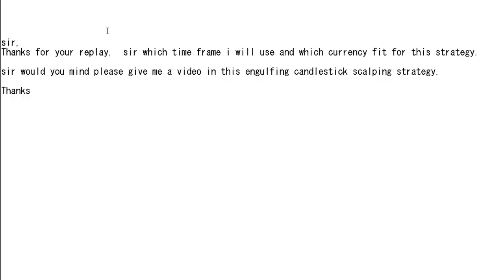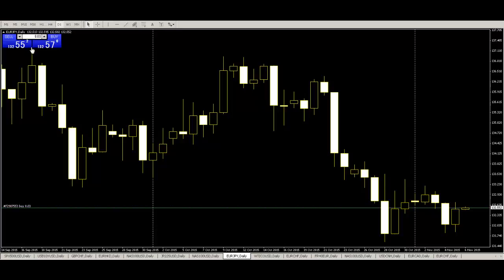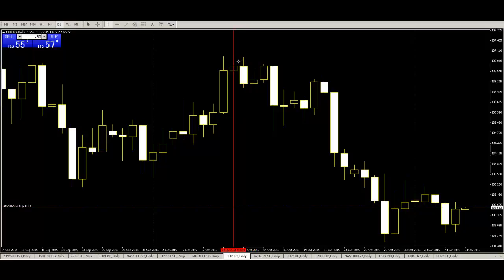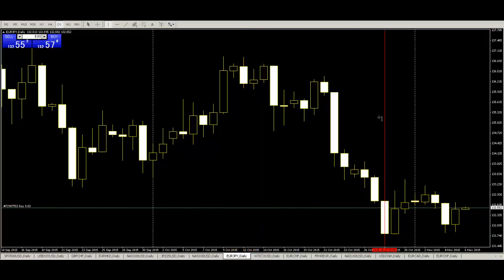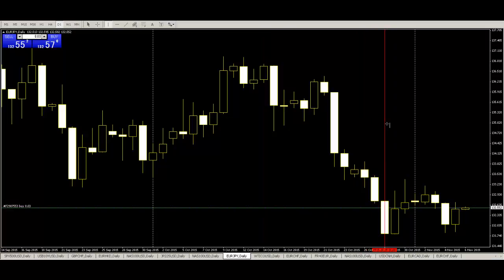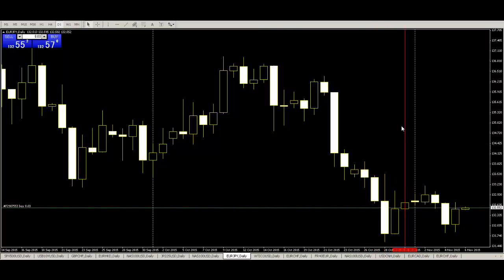Bullish Engulfing Candlestick Chart! Technical Analysis! FOREX Market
Bullish Engulfing Candlestick Chart! Technical Analysis! FOREX Market#Engulfing Candlestick Scalping Strategy video price action forex technical analysis pattern Engulfing Candlestick Scalping Strategy video price action trading engulfing candle strategy

" We the Candlestick Trading Group specialize on helping the people that are new in trading. We also give Advice,Tips,Tricks and Advance information that will satisfy our customers."